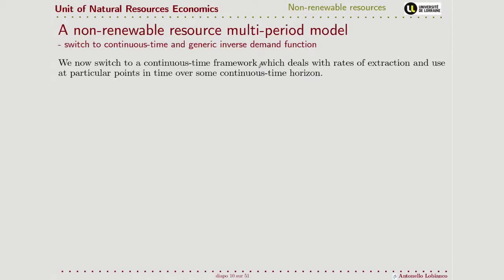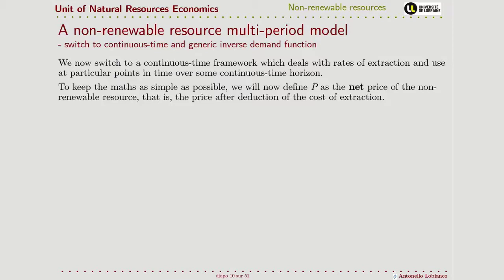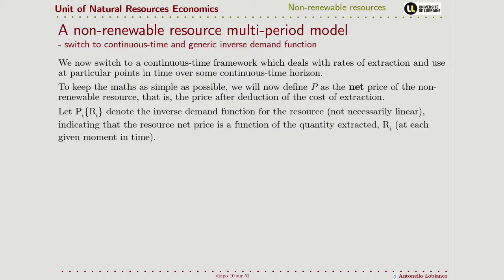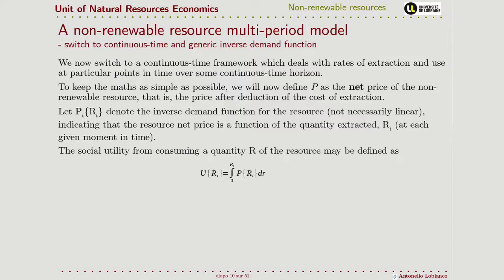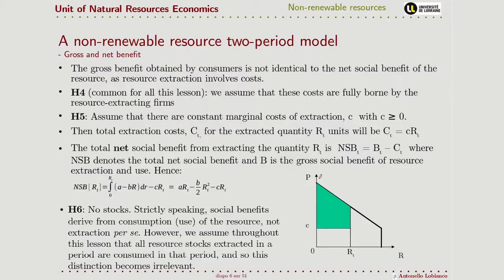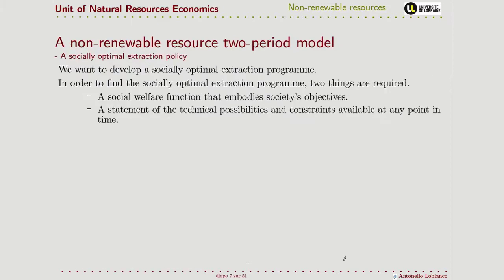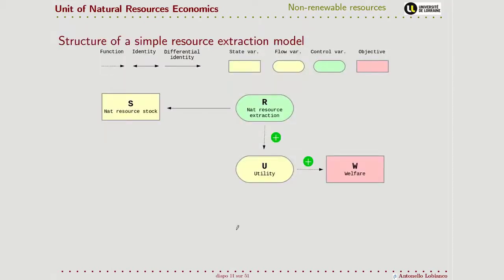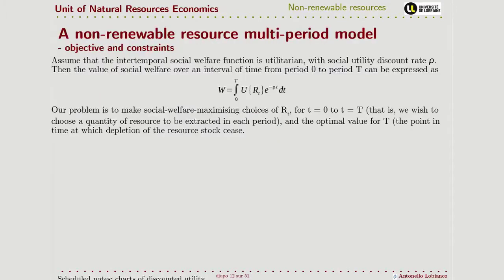NRE02 03 A non renewable resource multi period model